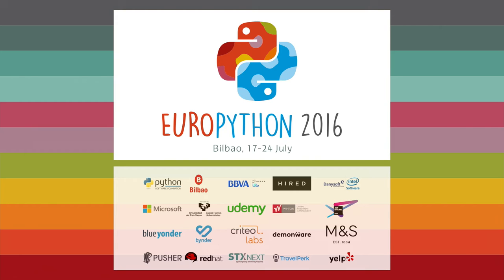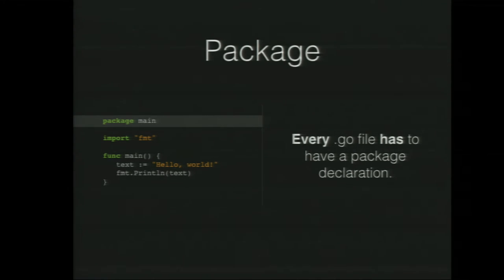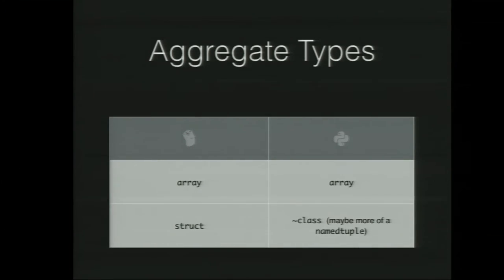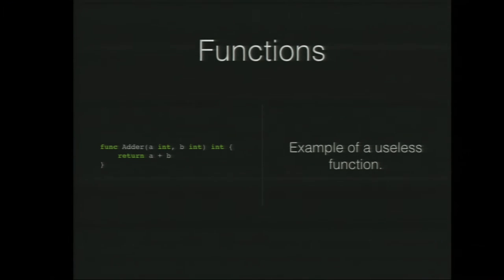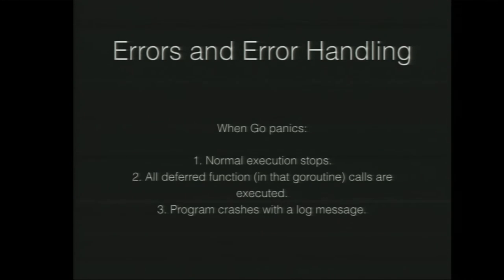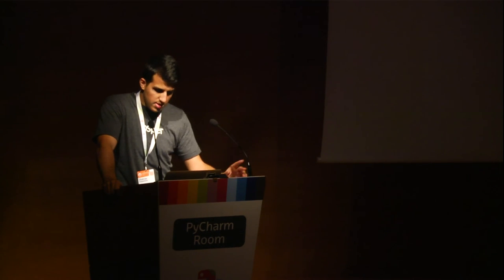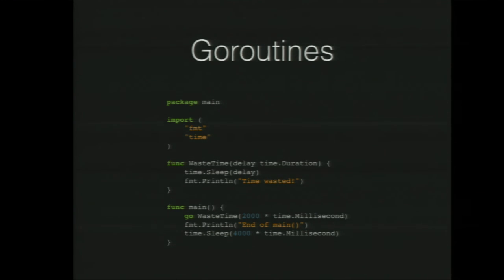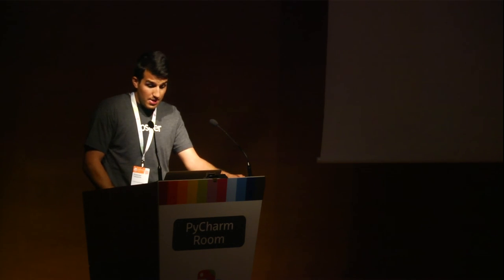Shahriar Tajbakhsh - Go for Python Programmers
A side-by-side walkthrough of basic Go history, syntax, semantics and
tools compared to Python.

There's been quite a bit of hype around Go for some time. In
particular within the Python community, we've seen some engineers
moving their stack from Python to Go or starting their new project in
Go. This talk is **not** about whether you should move from Python to
Go. Instead, this talk is for those who've been hearing all about all
the hype but haven't yet had a chance to take a proper look at Go.

We'll first _very_ briefly look at Go and Python's history. Then we'll
go through a high-level side-by-side walkthrough of basic Go syntax
and semantics compared to Python. Finally, we'll have a brief look at
a subset of the ecosystem and tools available to Go and Python
programmers for certain tasks such as testing, code formatting,
documentation generation etc.

By the end, you will not be a Go programmer but you'll have a high-
level feel for how the Go language operates.